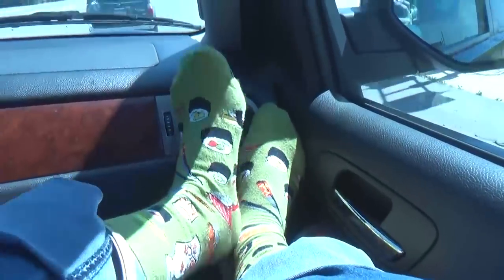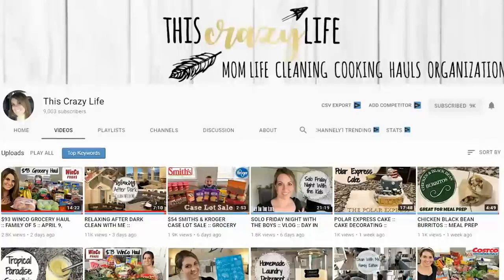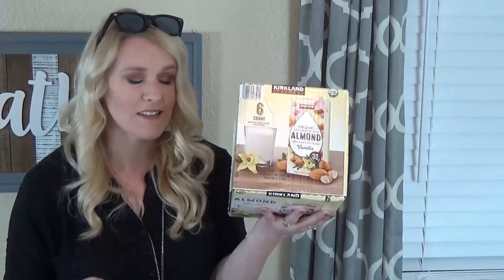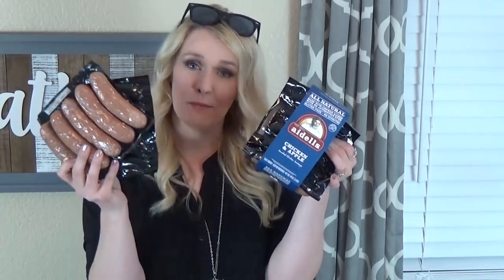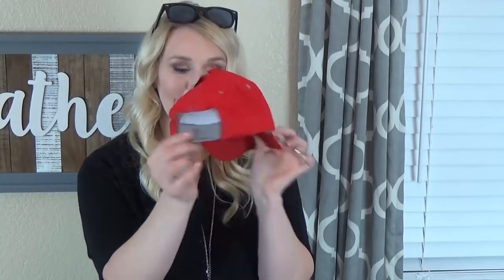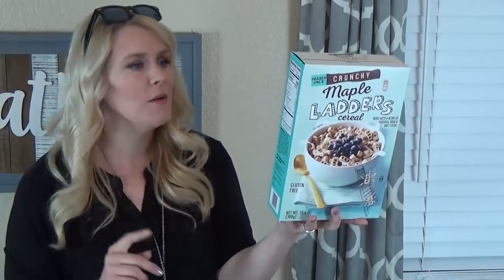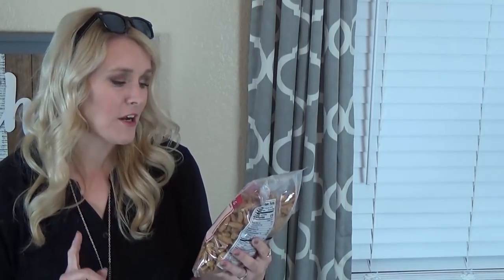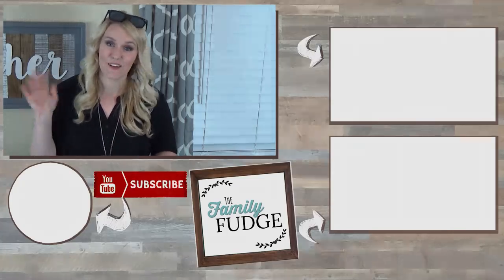Shop with Us | Family Costco Trip & HAUL | Trader Joes | Target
Healthy Dessert Fruit Soft Serve Maker